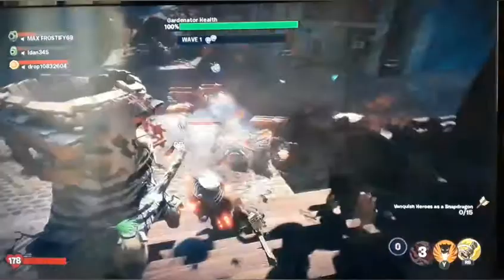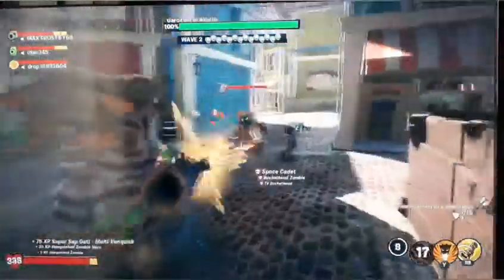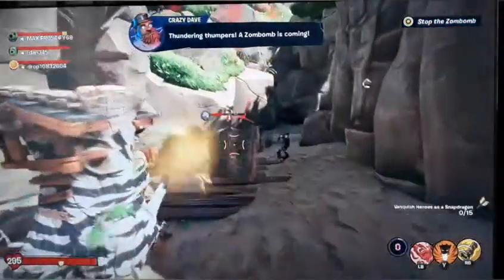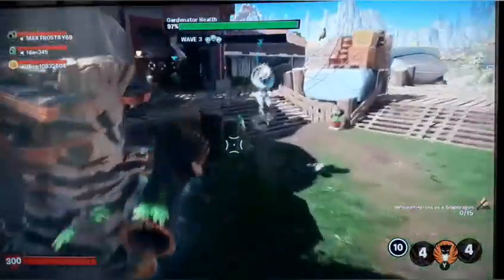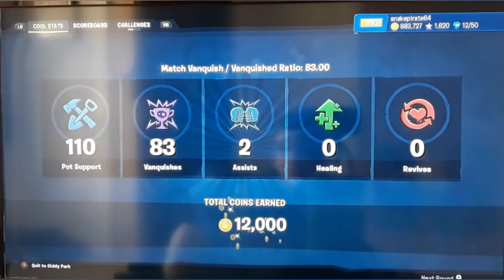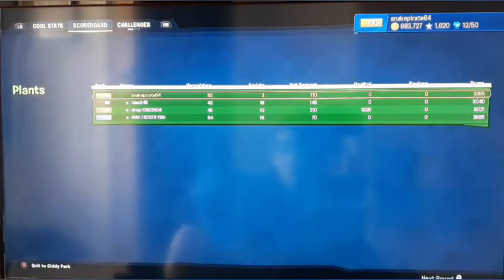Plants vs zombies:battle for neighborville. Playing the new game mode (rando ops) oak/acorn!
Any game you want me to play comment it down below and I will try to play it.